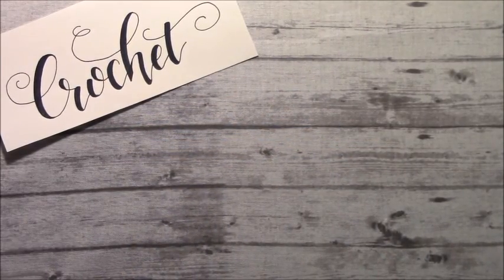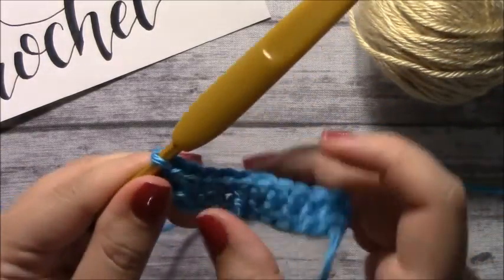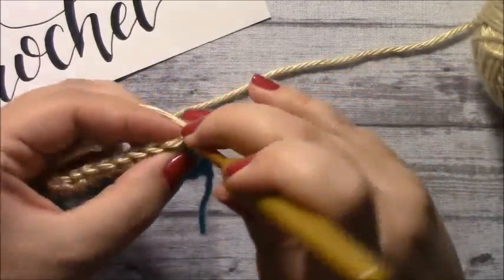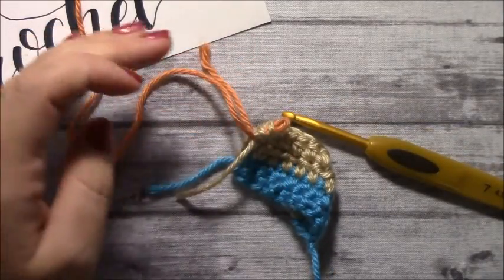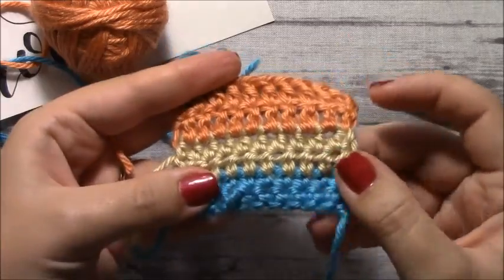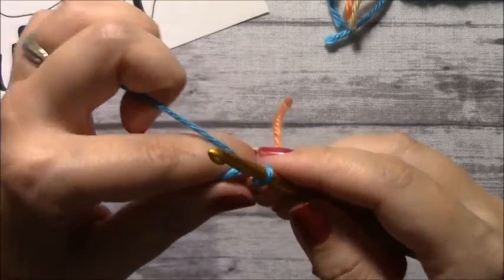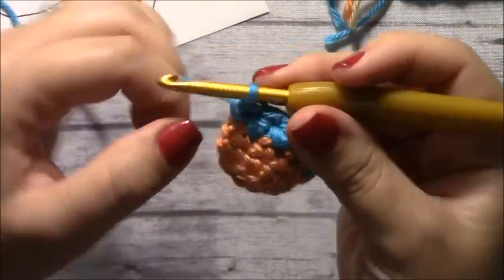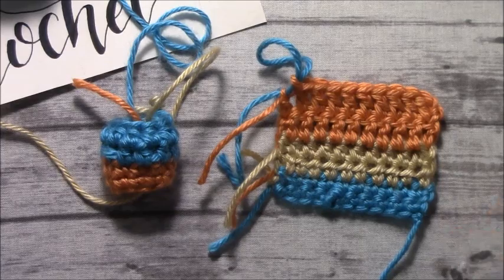Tutorial 11 Changing Colors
In this video I will show you how to change colors in a back and forth project as well as a joined project.